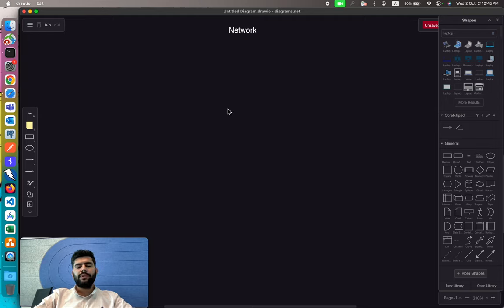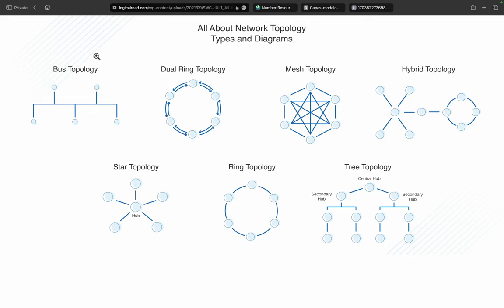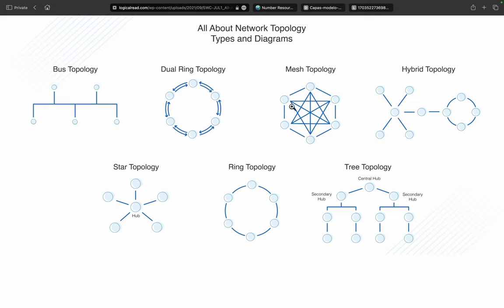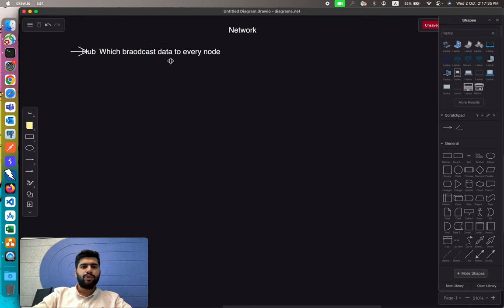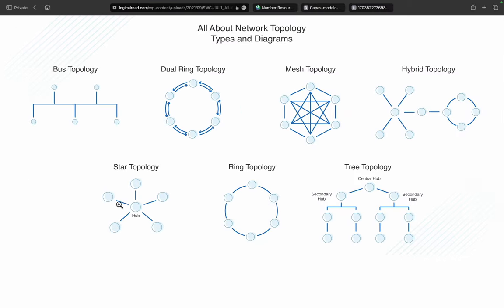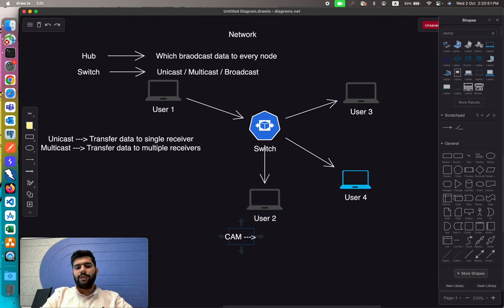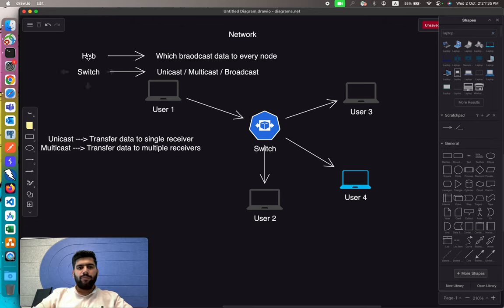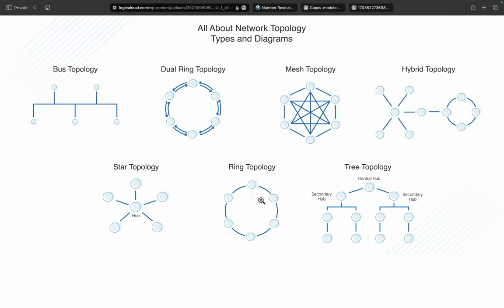3.5 Introduction to Network and Network Topology